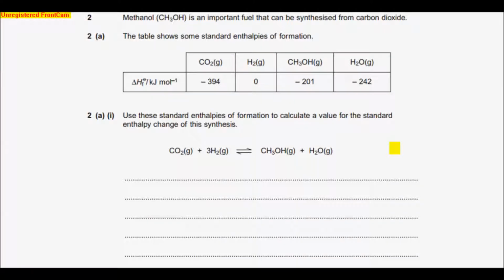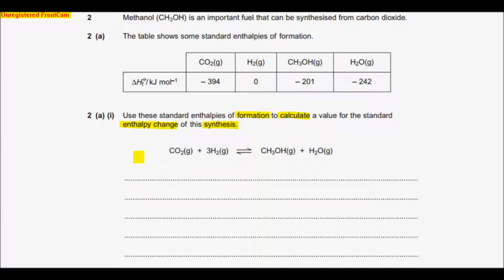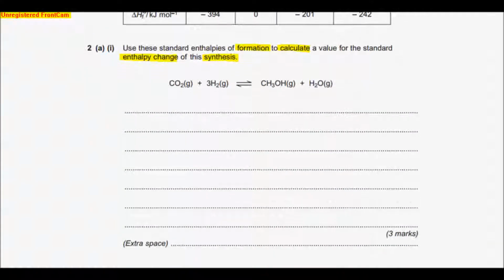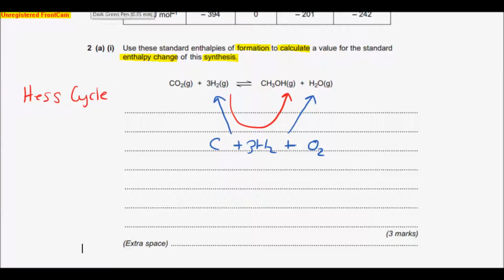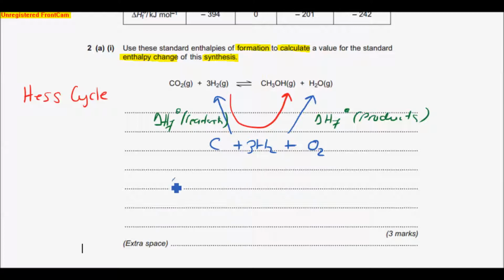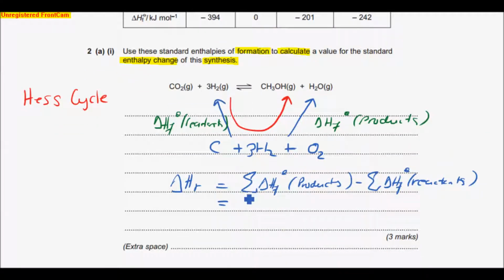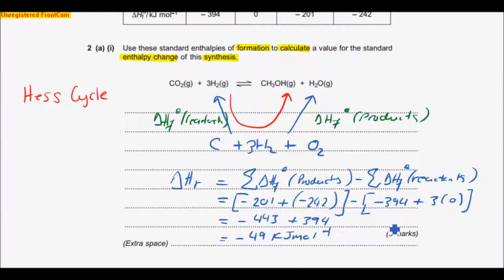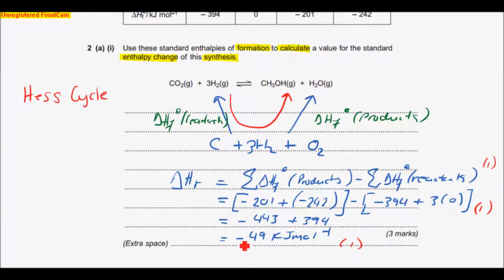Enthalpy Change of Reaction